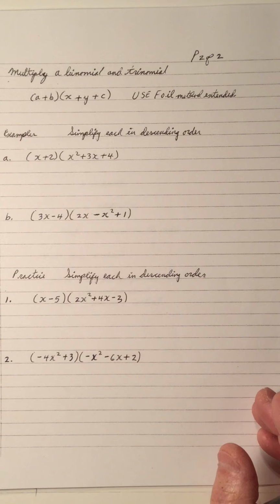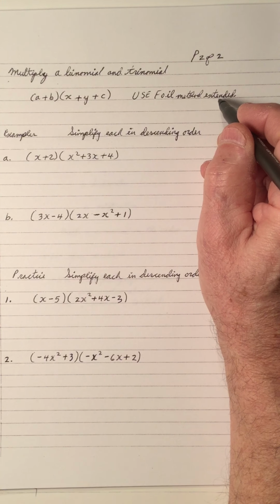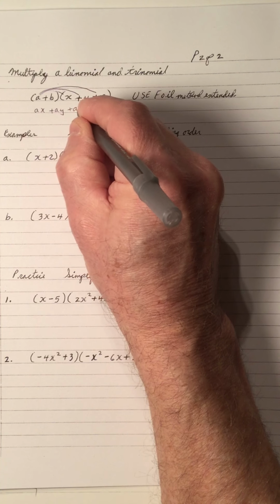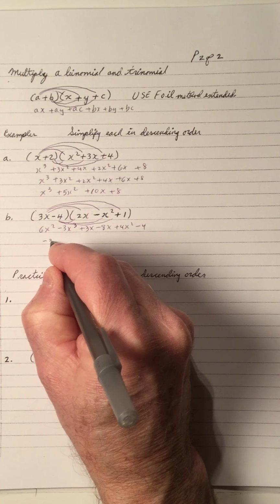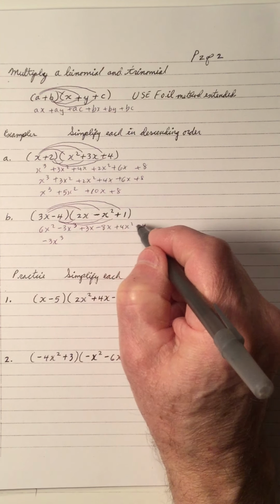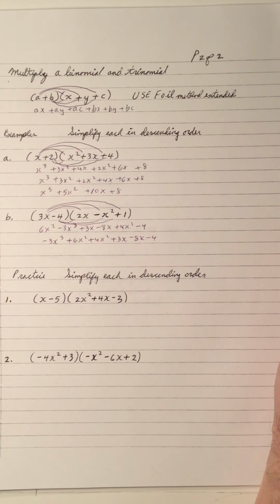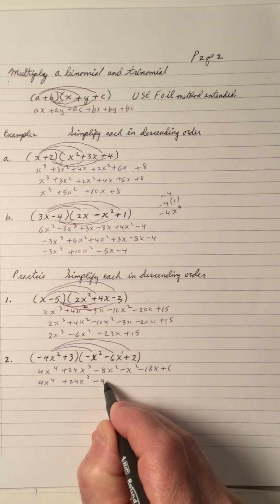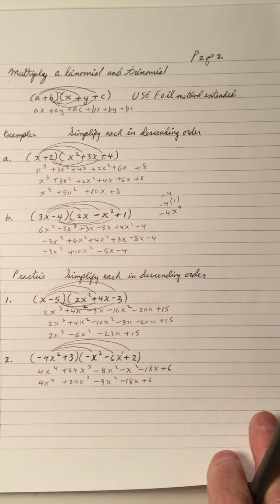Multiplication of Binomial and Trinomial